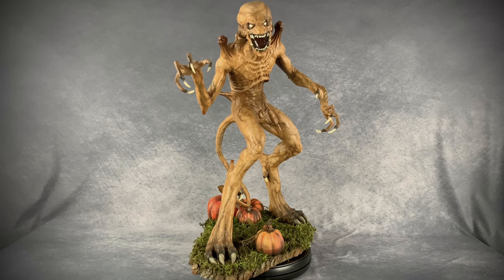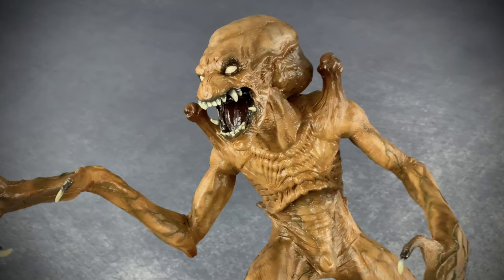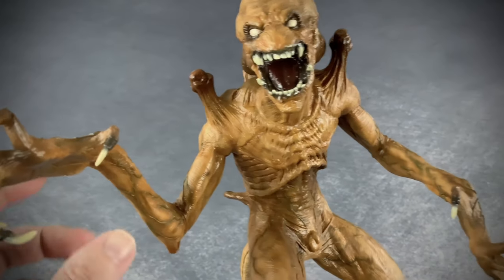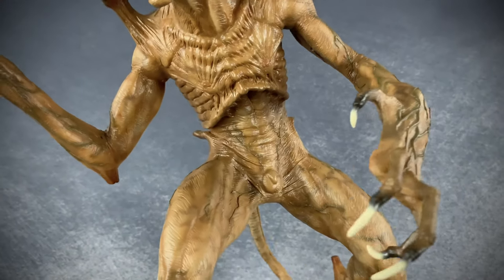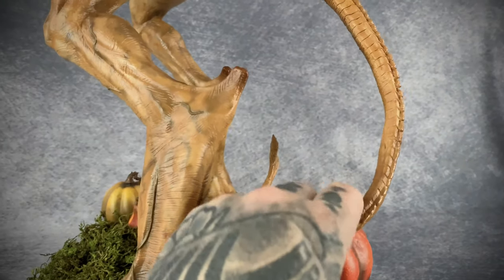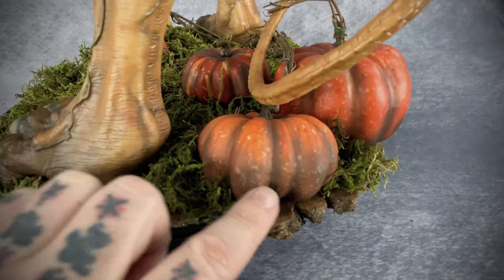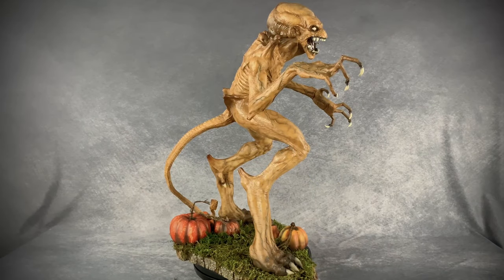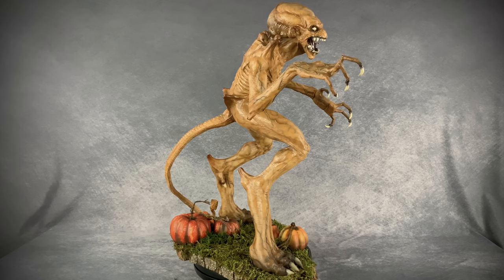SOTA Toys: DIY Pumpkinhead Conversion From Action Figure To Statue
Check out this SOTA Toys action figure turned into a statue!